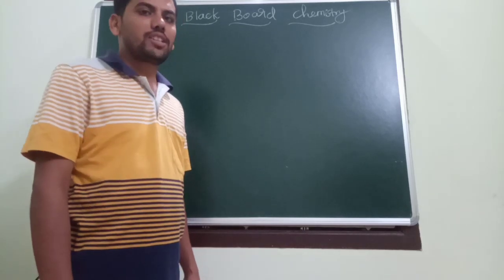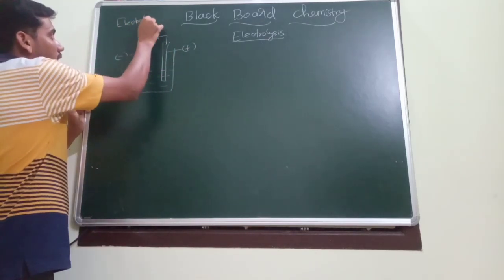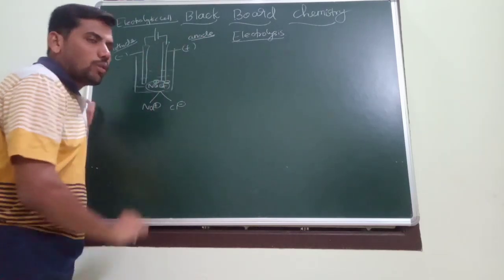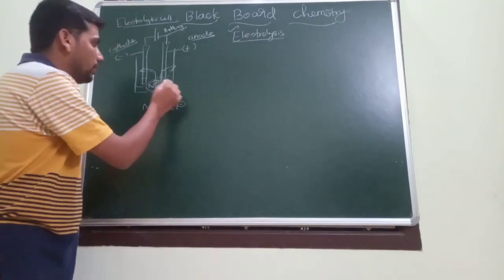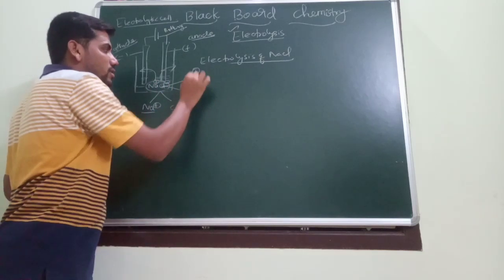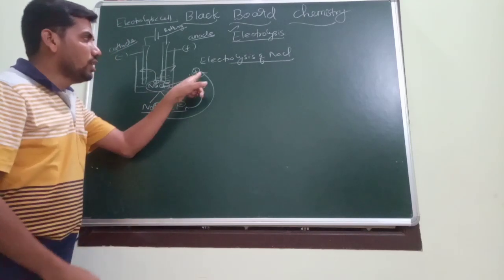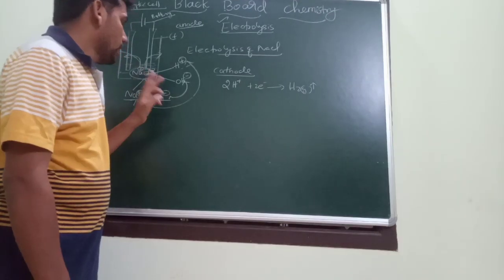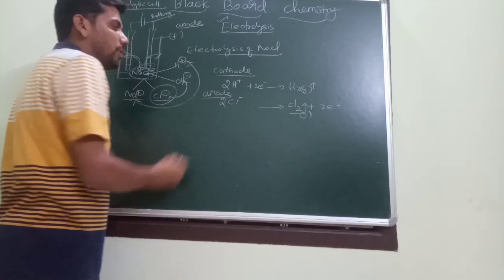Electrolysis for NEET with tamil explanation.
NEET/JEE/CBSE/STATE BOARD